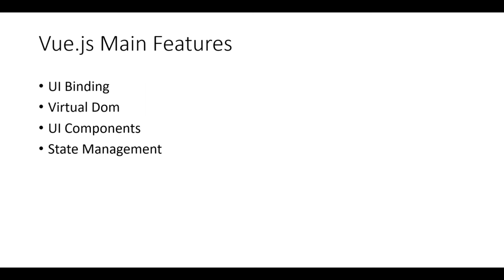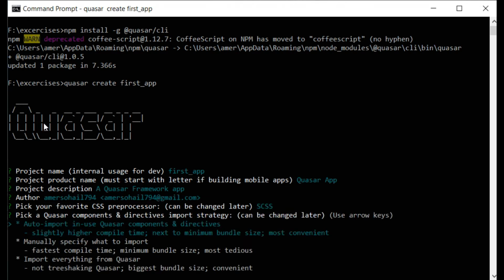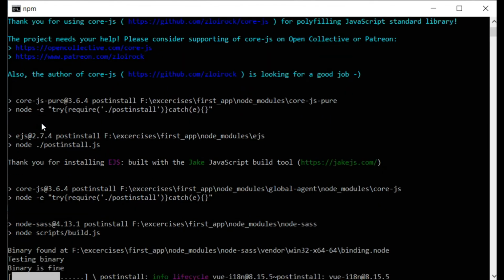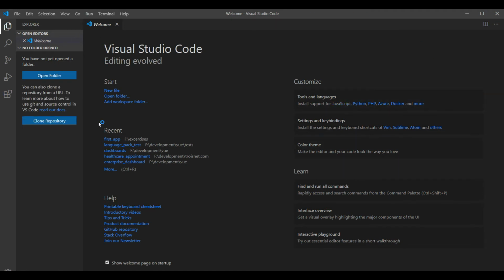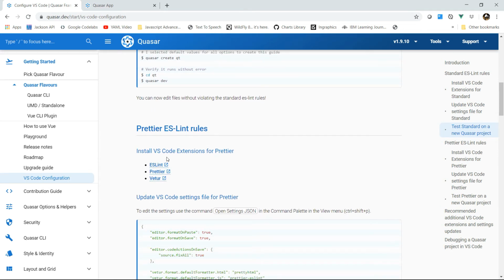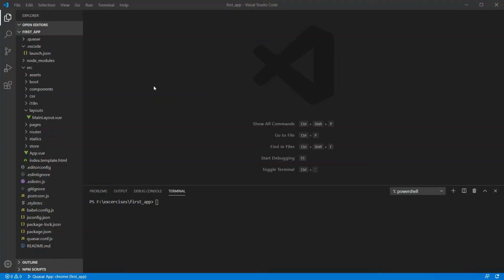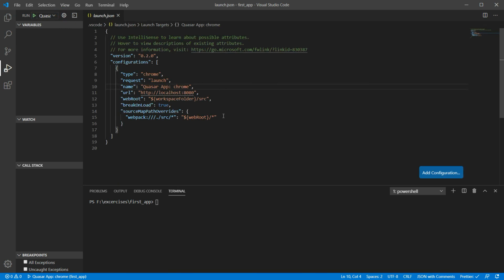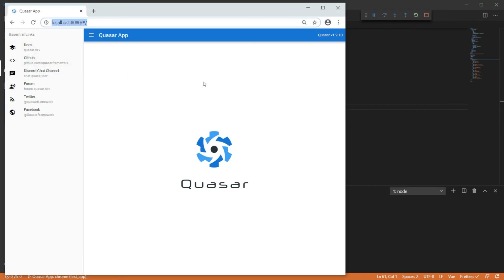Getting Started with Quasar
This video shows how we can quickly create vue.js apps using quasar framework CLI tool and then configuring visual studio code editor for source code editing and debugging